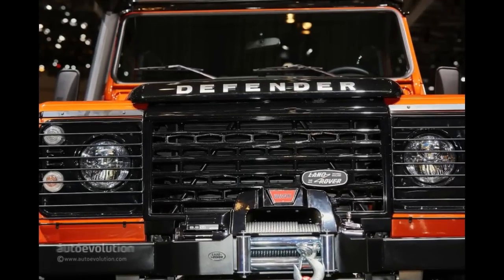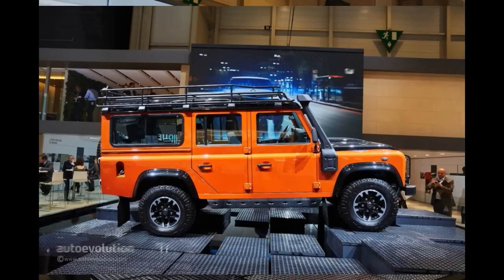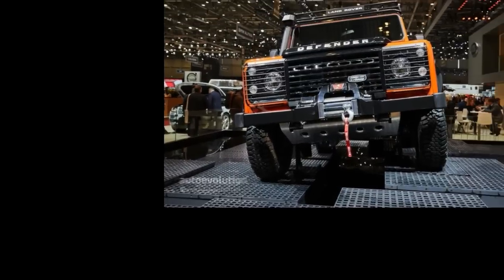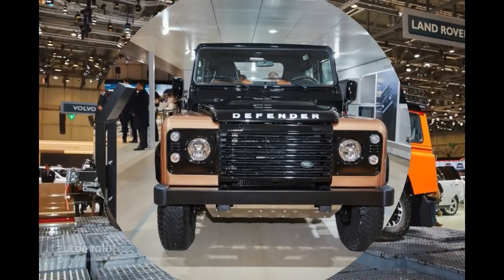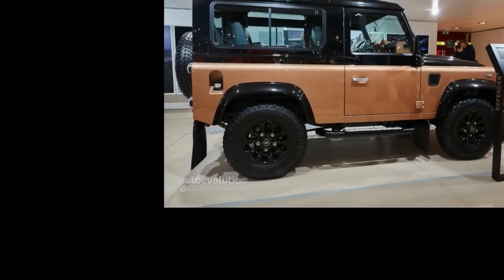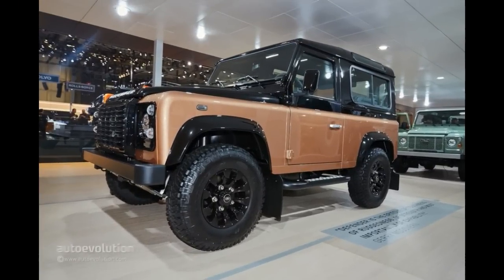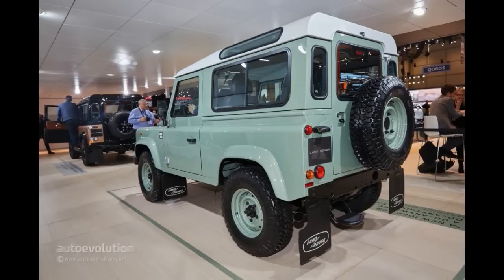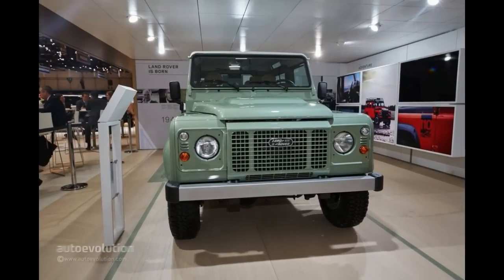Land Rover Defender Limited Edition, live photos at 2015 Geneva Motor Show